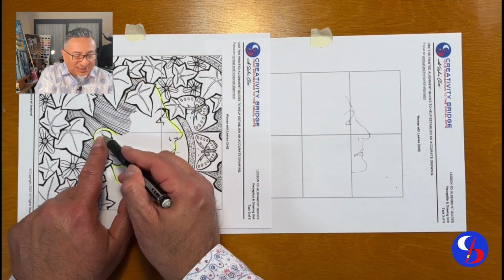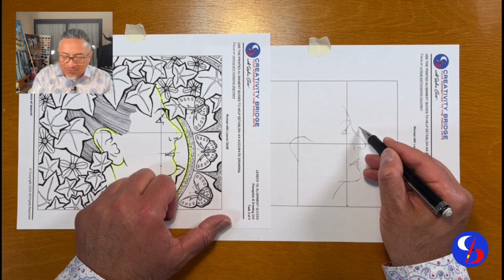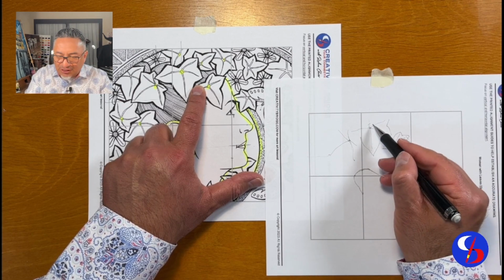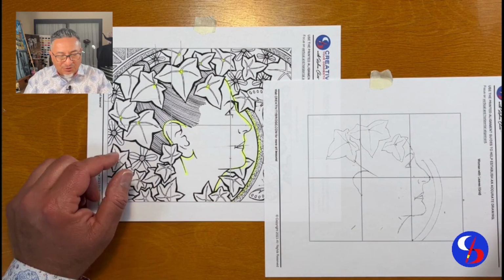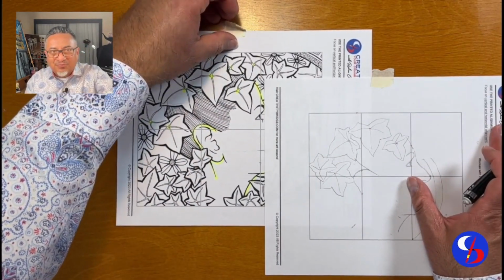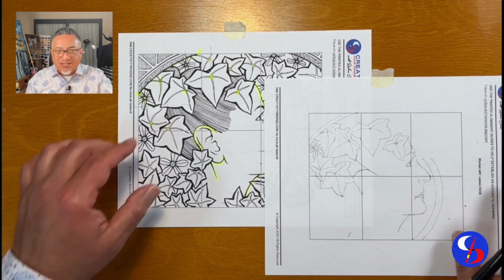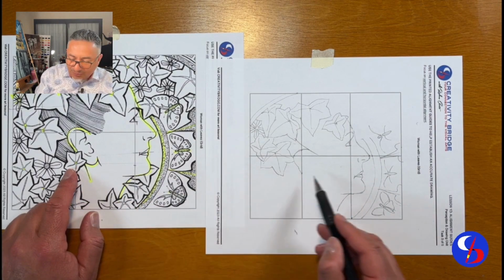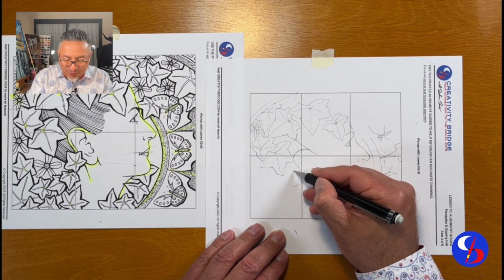LESSON 01D Part Three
We continue this lesson with the3rd of the 5 drawing tasks designed to help your alignment skills.